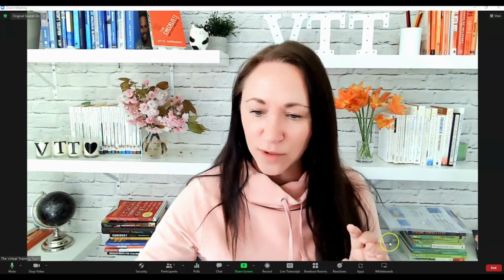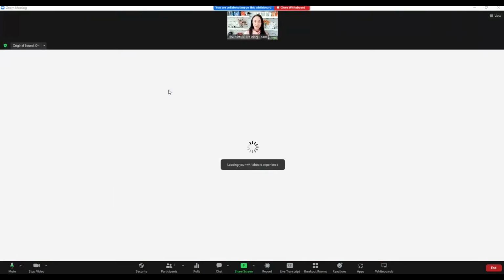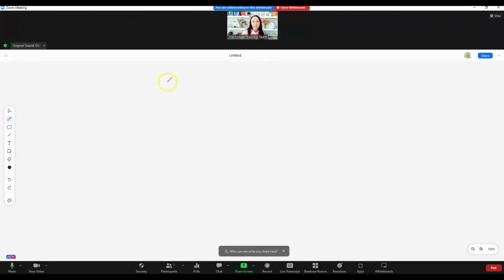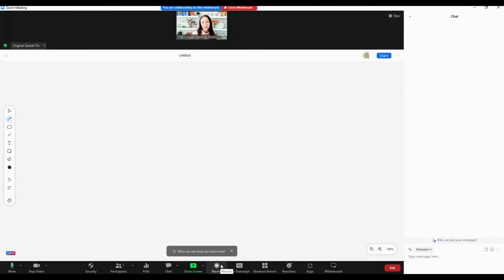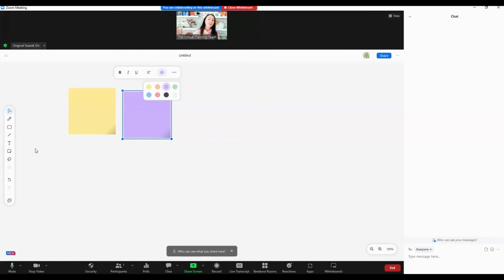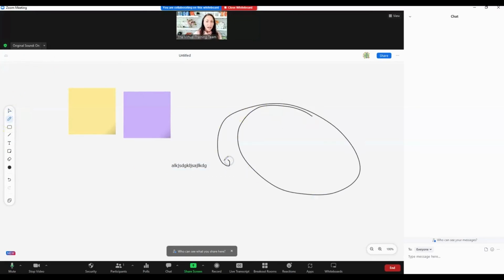How to use Zoom’s new whiteboard feature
The new zoom whiteboard feature is so exciting! Virtual meetings and training have now gone to the NEXT LEVEL thanks to Zoom! Catherine gives you a run through of everything you need to make the most of the new whiteboard feature! There are tonnes of cool stuff- it’s time to get curious and start testing out this new addition to the world of virtual! Thank you Zoom!